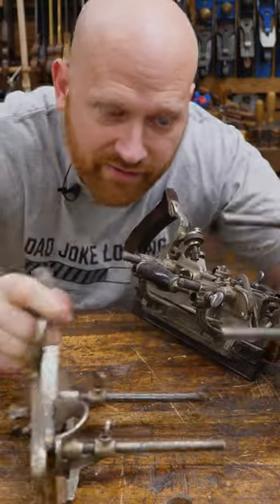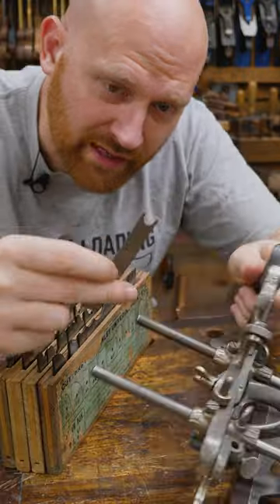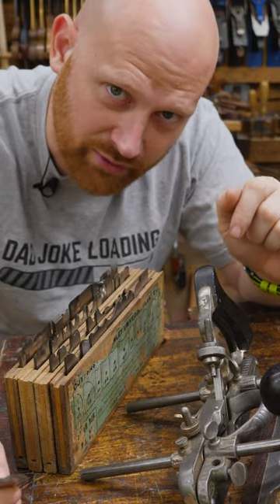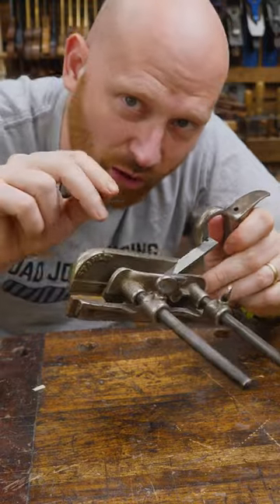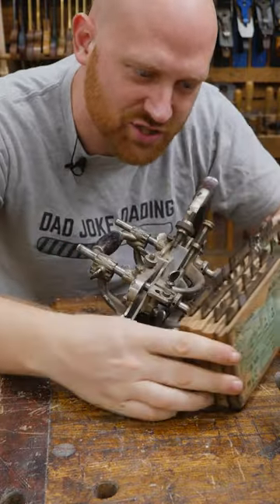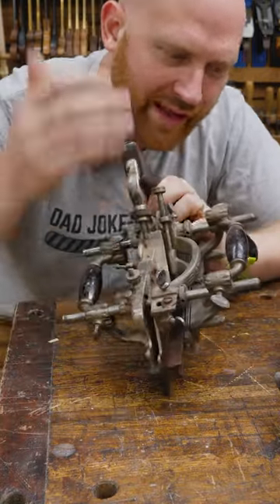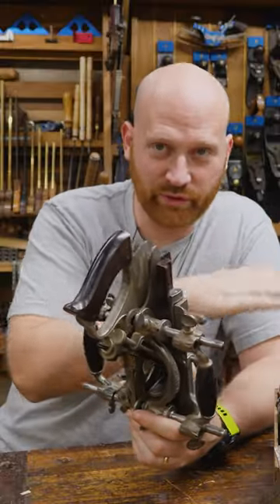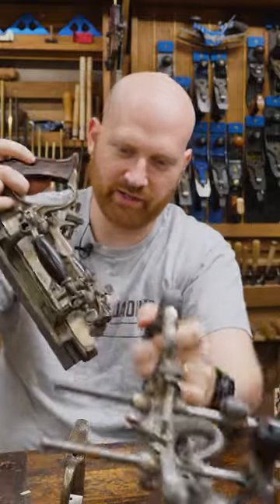What Makes a 55 better then a 45 or 50?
The Stanley 45, Stanley 55 and Stanley 50 are all combination planes that can do a bunch of different tasks.

Andrew Wilson
Brian Suker
Kenny-Anjanette Horn
Christopher Brown
Alex Adams
Ian McElcheran
Russell Gough